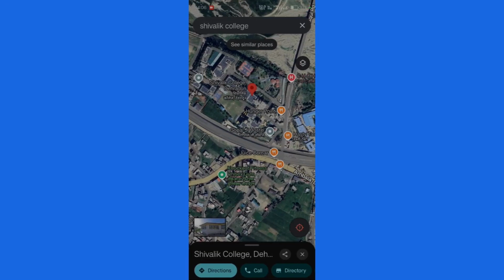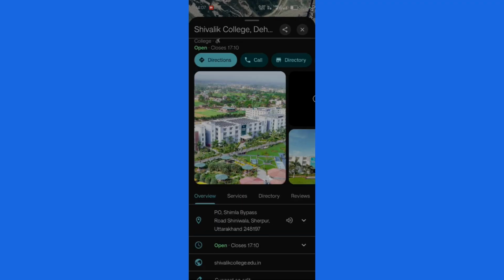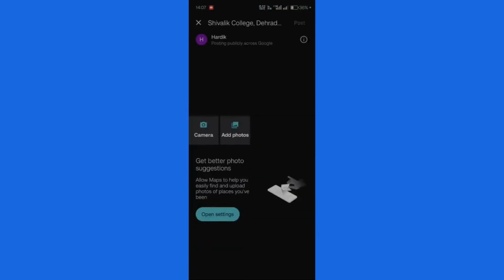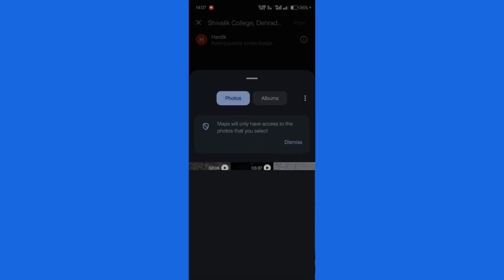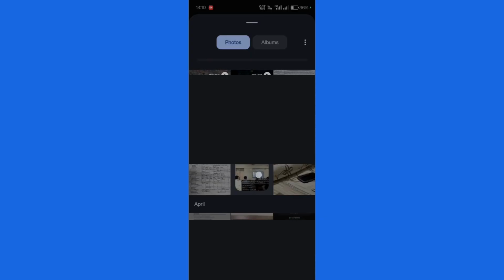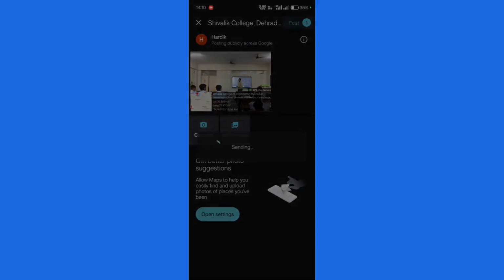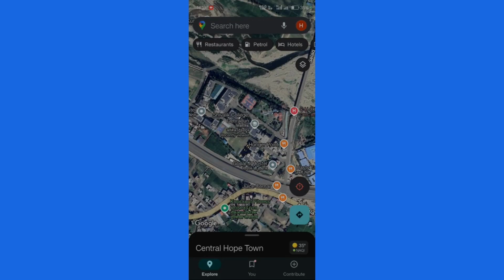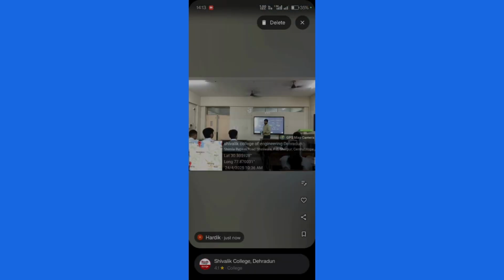How to Add Your Photos to Google Maps Mobile | Upload Images to Locations (Android/iPhone)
Want to contribute to Google Maps and showcase your photos? 📷✨
In this easy tutorial, learn how to add your photos in Google Maps mobile app on Android and iPhone.
Help others discover new places by uploading your pictures of restaurants, parks, tourist spots, or local businesses!

🔹 How to upload photos to Google Maps locations
🔹 Add captions and reviews along with images
🔹 Tips for getting more views on your uploaded photos
🔹 Best practices for uploading quality photos

Perfect for travelers, local guides, and explorers who love sharing experiences with the world! 🌍